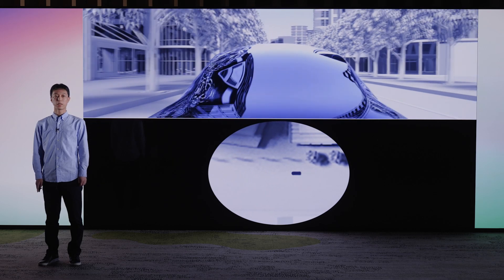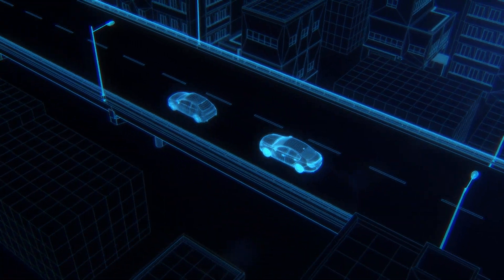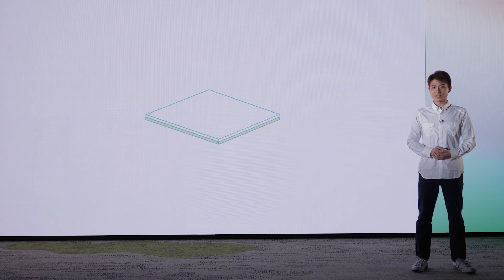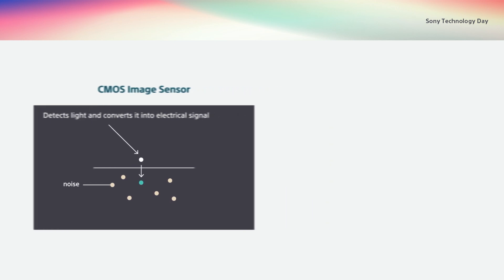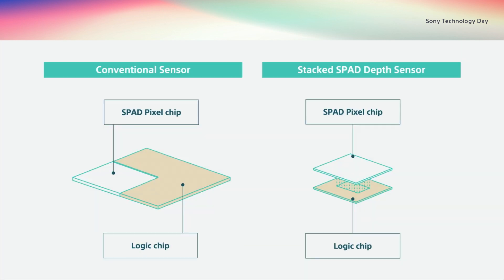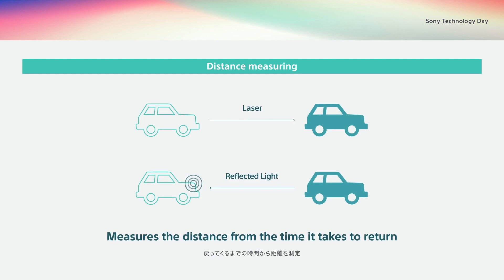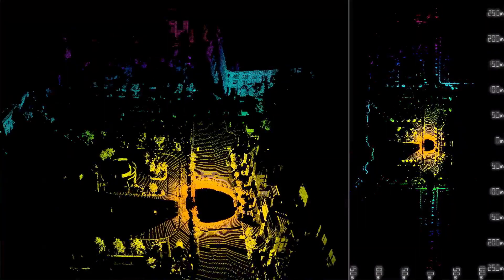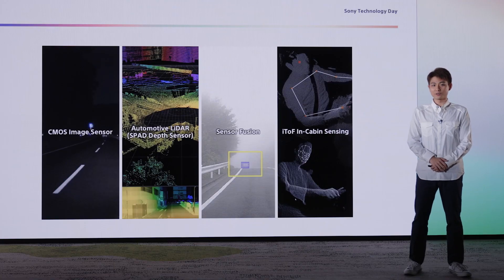Sony Technology Day｜Enable high precision detection from particles of light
”Stacked SPAD depth sensor for automotive LiDAR”

Sensors that detect the distance to surrounding objects with high accuracy by capturing low levels of light energy. The sensors consist mainly of three elements: SPAD (Single Photon Avalanche Diode) pixels that capture light and convert it into electrical signals, Cu-Cu connections that transmit those signals, and logic chips which contain circuits that derive distance measurements from the signal. By utilizing strengths cultivated in the development of Sony’s CMOS image sensors, the sensors realize high-speed and high-precision distance measurement from short to long distances with a single, compact chip. the Sony Group aims to support a safe and secure mobility society by contributing to the evolution of automotive LiDAR for detection and recognition.

“Sony Technology Day” is an event to exhibit various Sony Group technologies. This time, Sony Group introduced eight technologies, under the theme of “Technology that inspires emotion,” that connect the various businesses of the Sony Group and support the evolution of the company.

Sony Technology Day

 Sony - Technology

 R&D Center